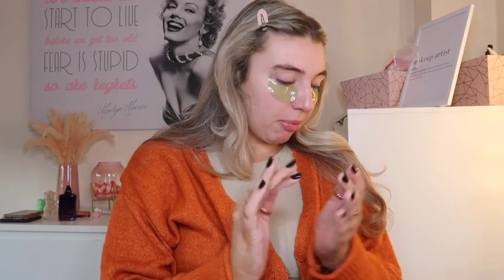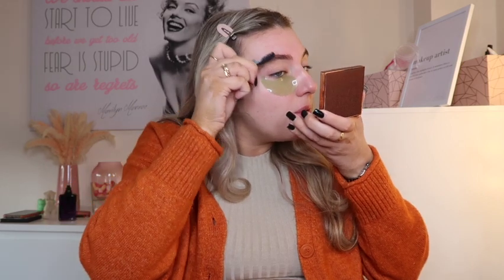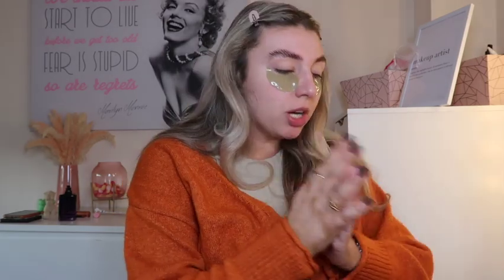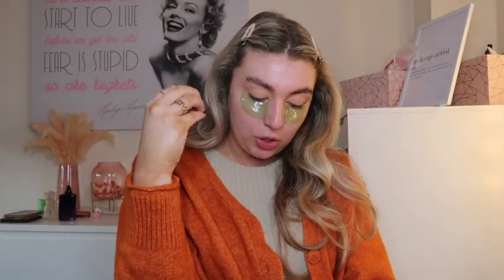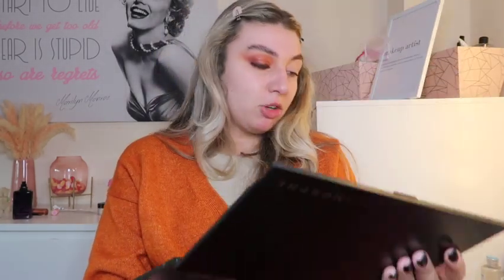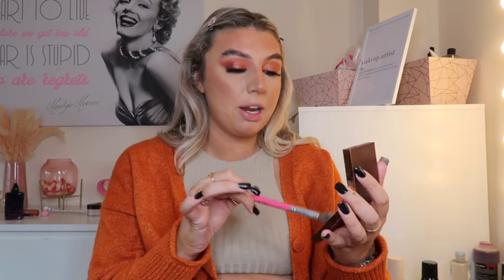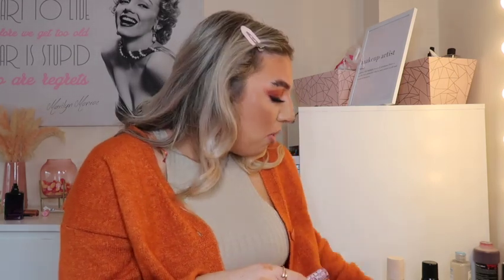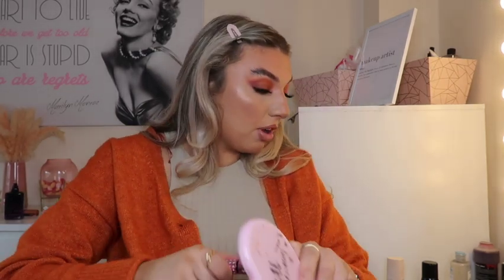FULL FACE OF FIRST IMPRESSIONS!! Fail:/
Follow me over on my Instagram @sydneyrosemakeup_x for more updates on the products !!